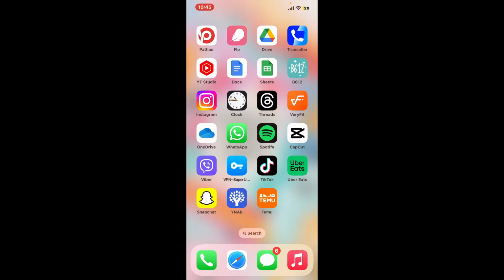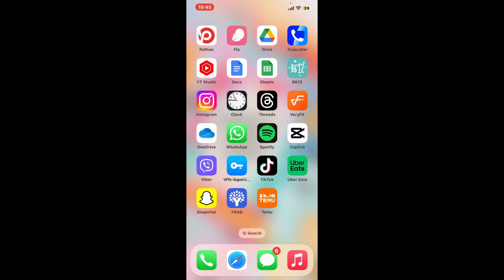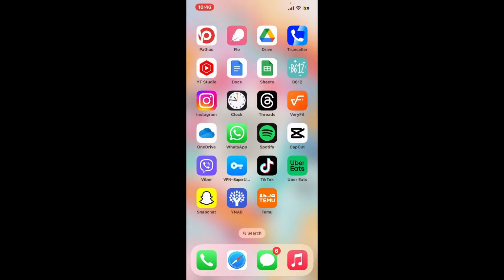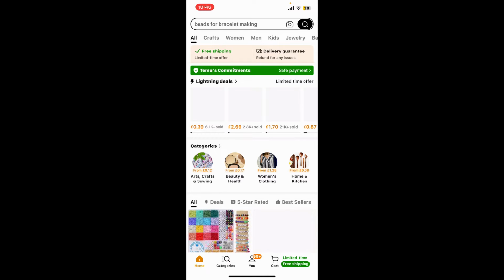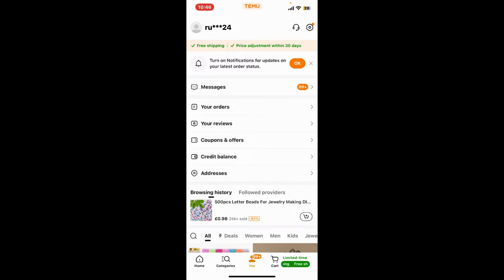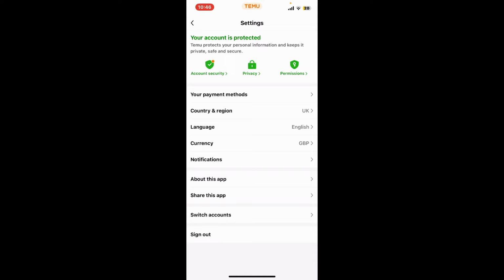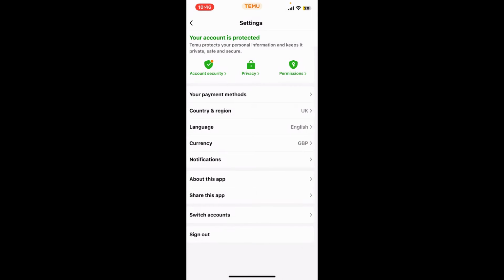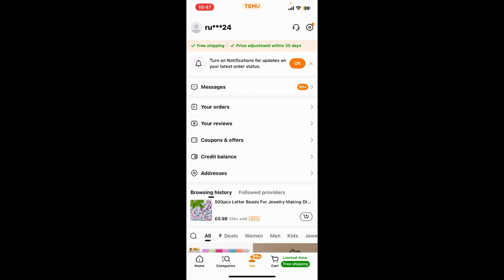How to Change Currency on Temu App 2024?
In this short tutorial, we'll walk you through the process of changing the currency on your Temu App, allowing you to tailor your experience to your preferred currency effortlessly.

Whether you're traveling abroad or simply prefer to view transactions in a different currency, Temu App makes it easy to customize your settings to suit your needs.

Join us as we navigate the simple steps involved in adjusting the currency settings within the Temu App interface. By the end of this video, you'll be equipped with the knowledge to seamlessly switch currencies whenever you wish.